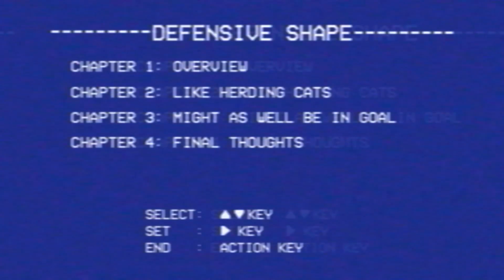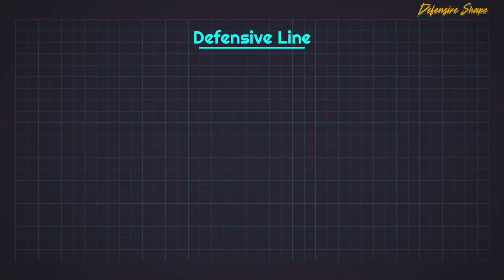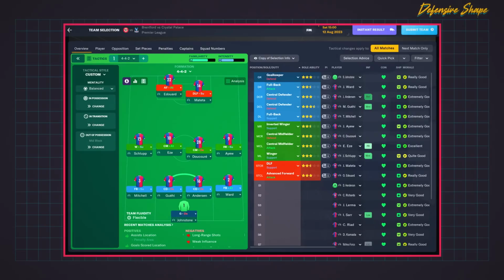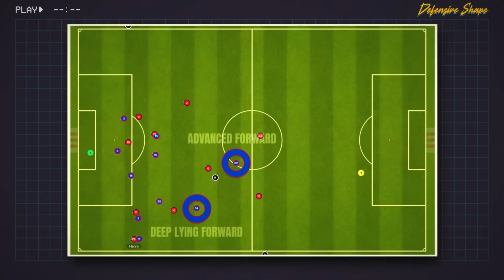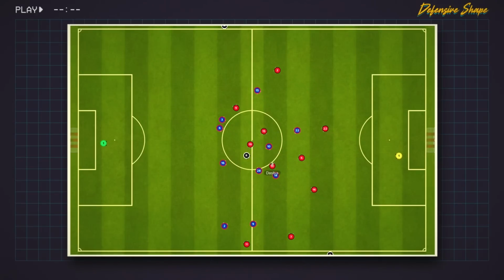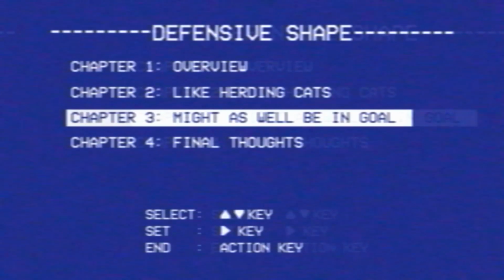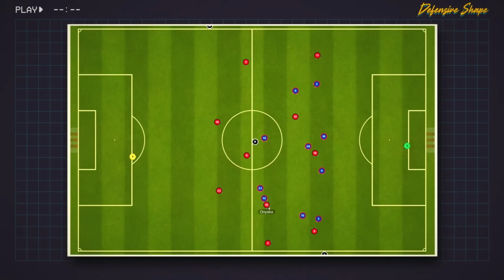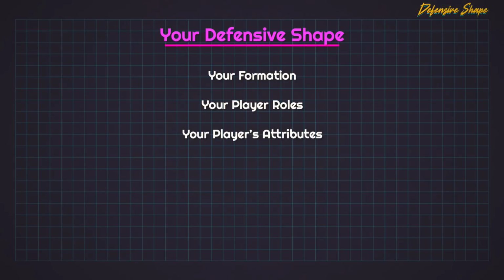Team Instructions: Defensive Shape (FM24 Tactics)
Team Instructions! Hooray! Today, we take the treacherous dive into Football Manager 24 team instructions by looking at defensive shape. We look at what the difference is between a high press, mid block, and low block.

The second half of the video we look at the defensive line instruction, looking at how a higher defensive line and lower defensive line changes your team shape.

Chapters
0:00-3:11 Defensive Shape
3:11-8:10 Line of Engagement
8:10-10:47 Defensive Line
10:147-11:31 Final Thoughts